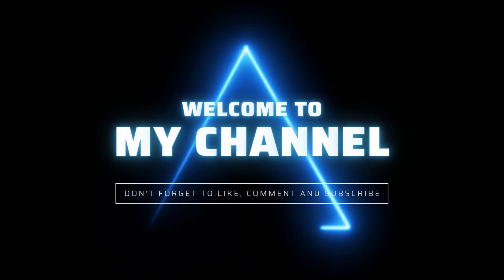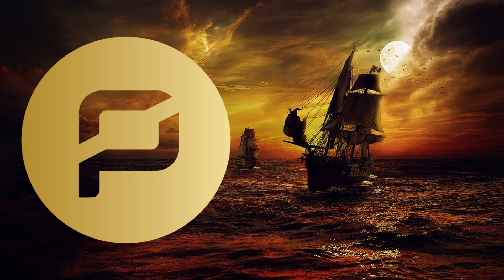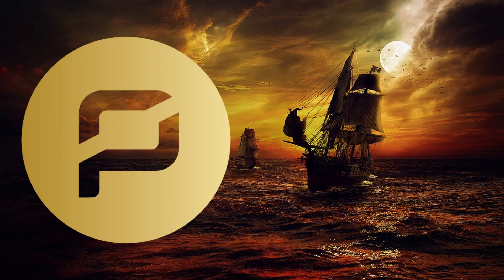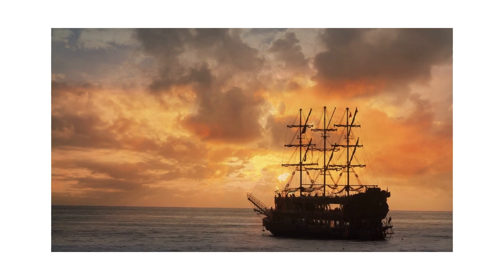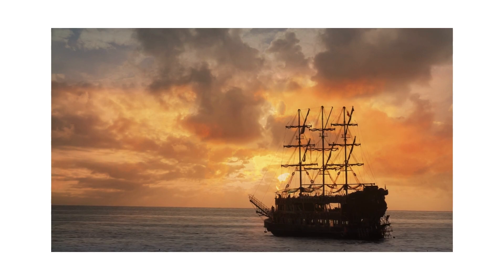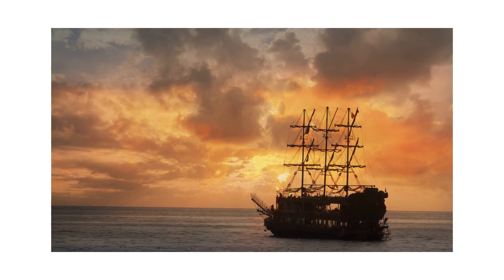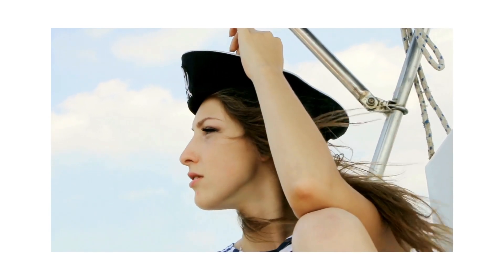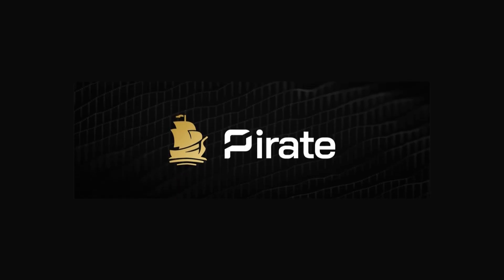Pirate Coin (ARRR): The Crypto Treasure for Privacy-Oriented Investors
In this video, we'll explore the innovative project of Pirate Coin (ARRR) and its benefits for privacy-focused investors. We'll discuss the anonymous and untraceable technology of the Pirate Chain, as well as the speed and low cost of transactions. Additionally, we'll discover how Pirate Coin is completely decentralized and provides investors with a secure and efficient way to protect their finances. Watch this video to find out why Pirate Coin is considered the crypto treasure for privacy-oriented investors.